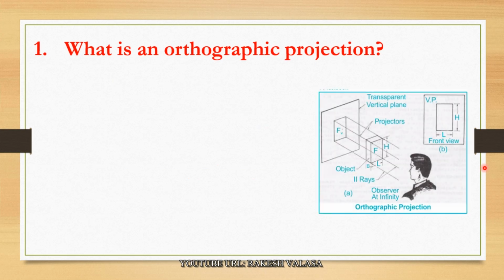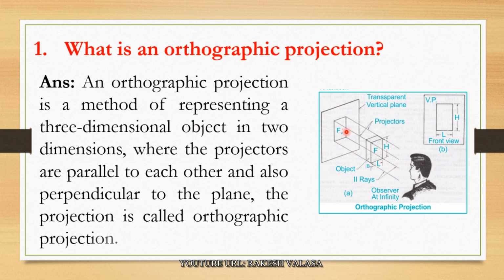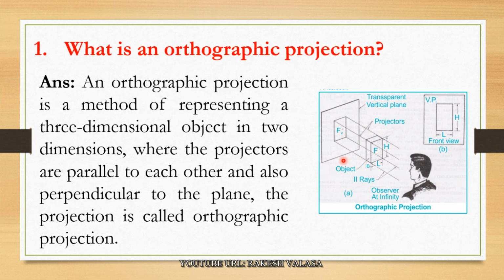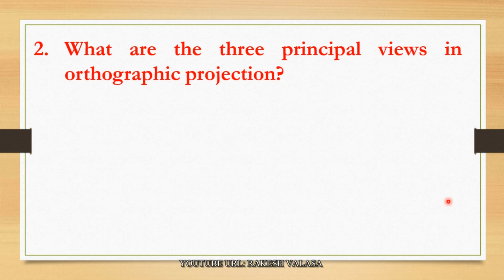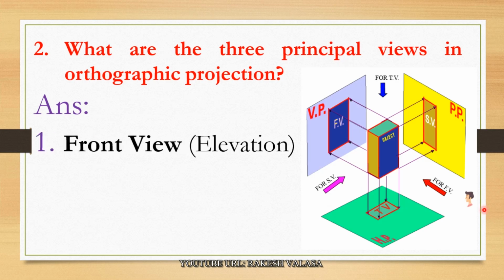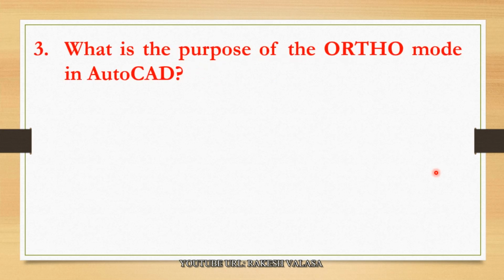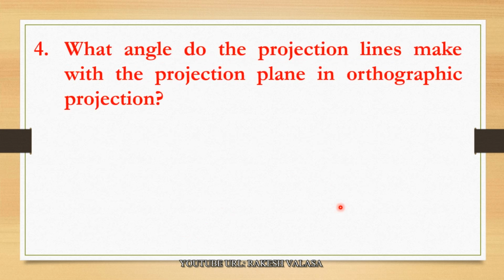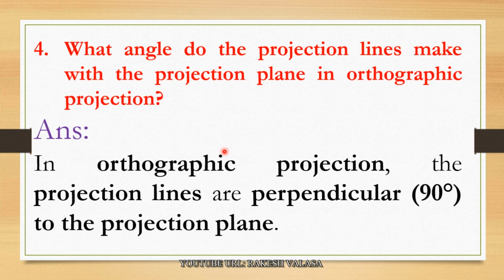Experiment 9, Viva Questions on Draw the Orthographic Projections in EGTCAD LAB